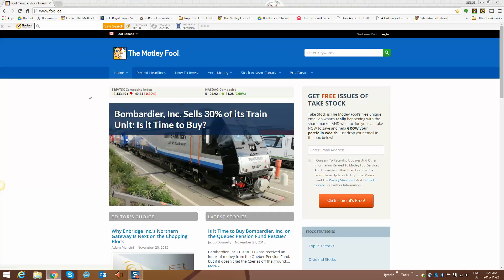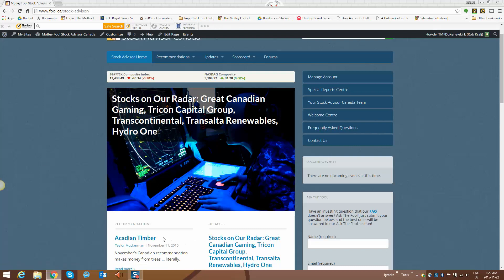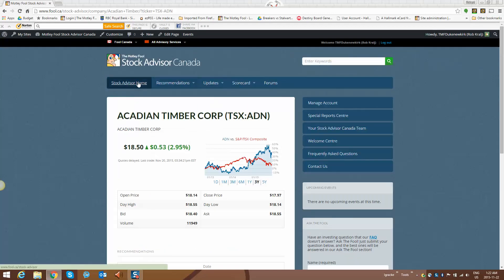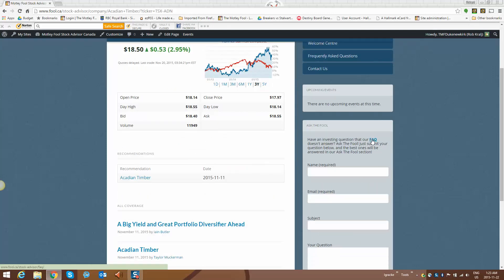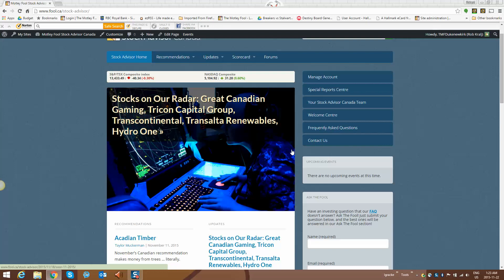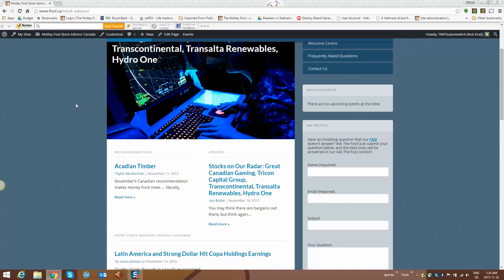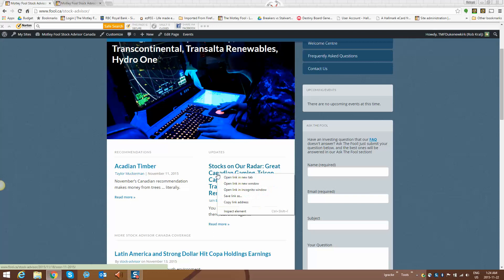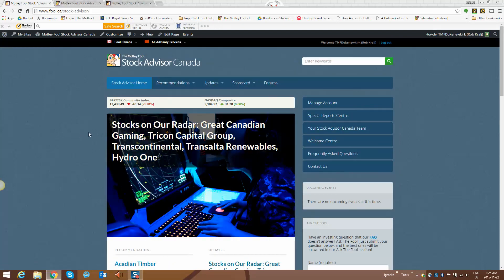Lesson 3 Basics - Tabs and Links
Very basic computer skills - how to use tabs and links to navigate around your Stock Advisor Canada site.